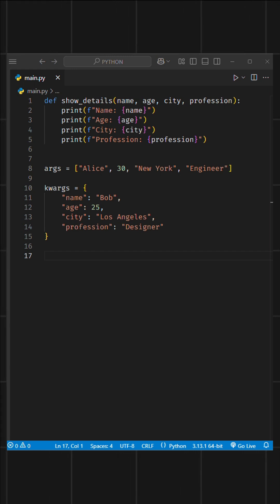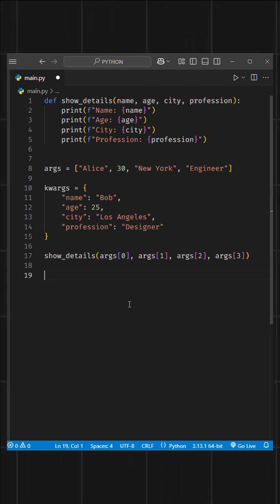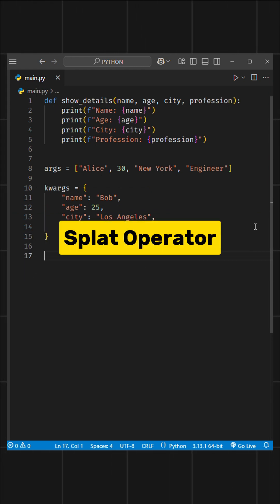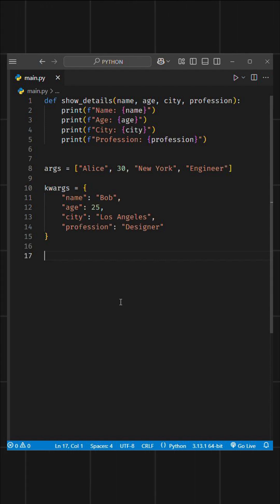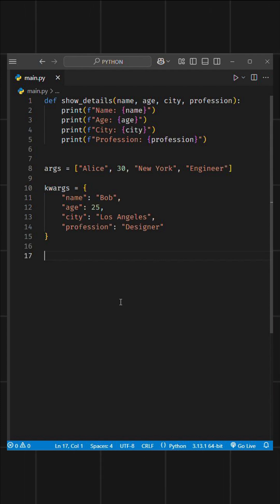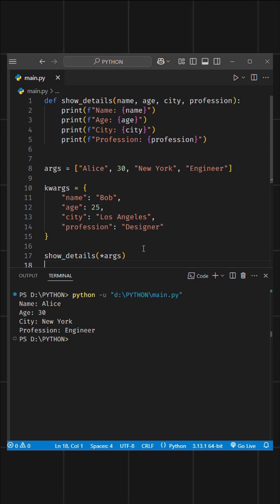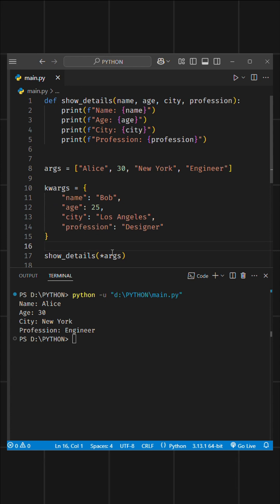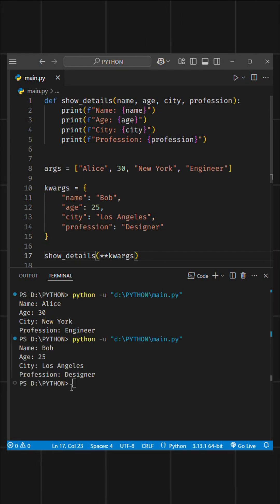*args and **kwargs in Python